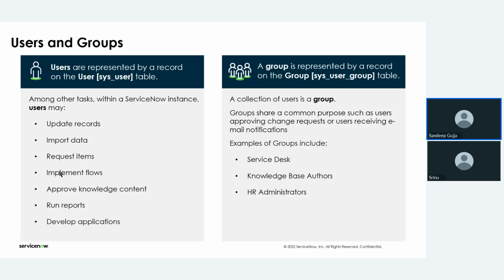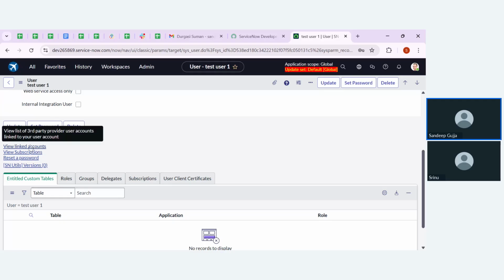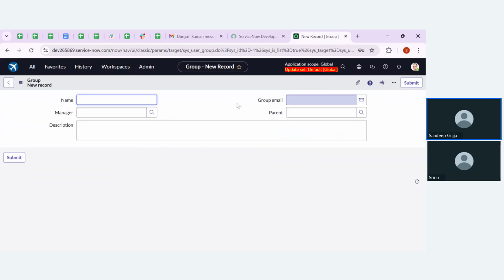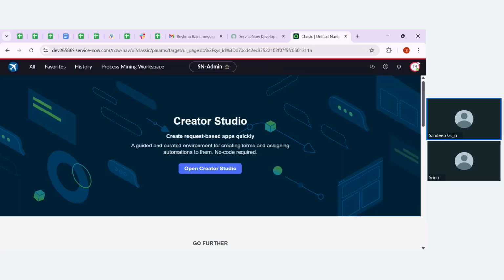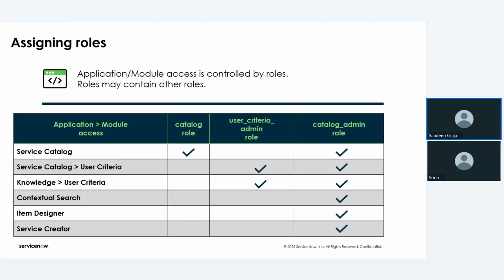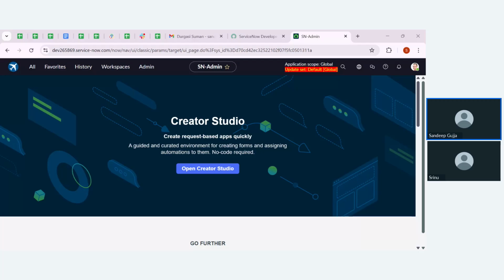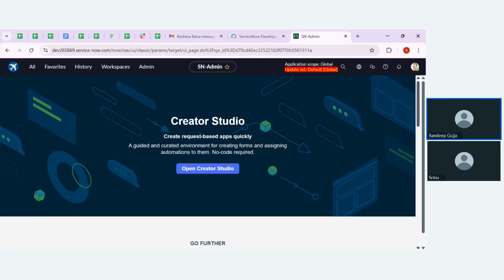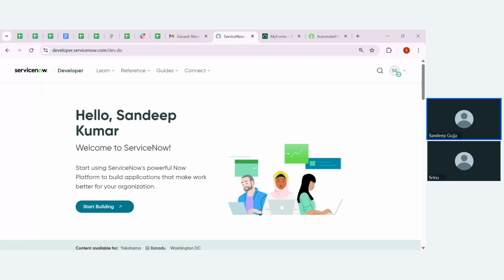Live session 3